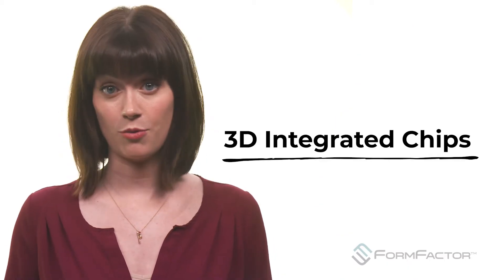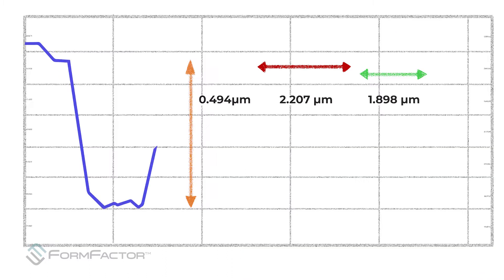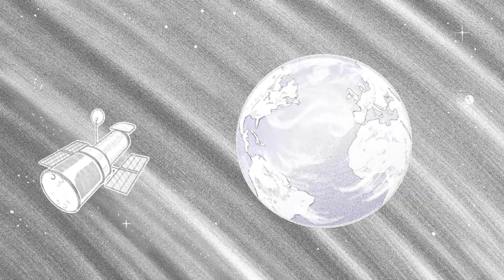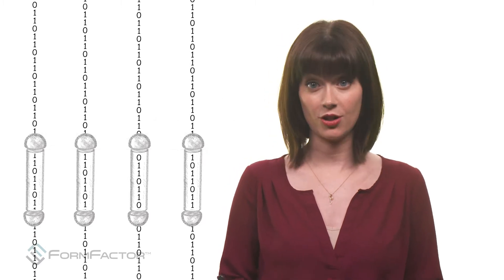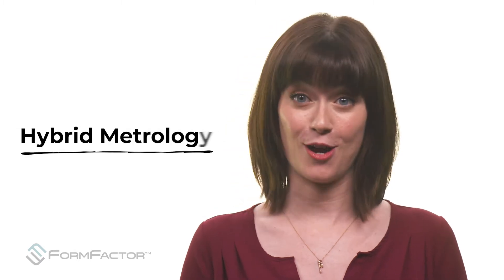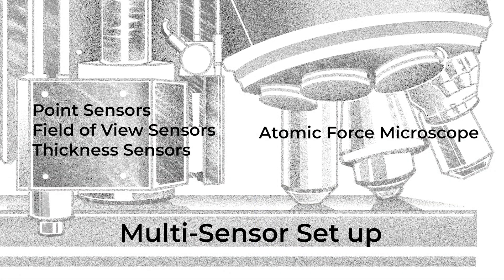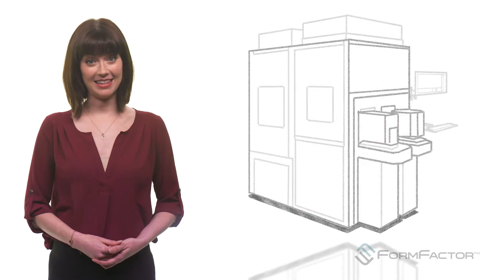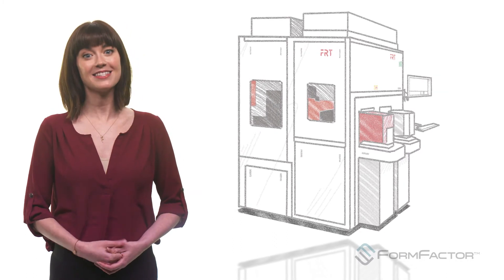Surface Metrology for Advanced Packaging - FRT, a FormFactor Company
Microscopic features such as TSVs, microbumps and trenches incorporated into advanced semiconductor packages have enabled ICs that are smaller and faster than ever. But they’ve also introduced new challenges for manufacturers, to fabricate these features at new levels of precision. Fortunately, sophisticated multi-sensor tools such as 3D surface metrology and defect inspection from FRT (a FormFactor company) can help manufacturers to make the “invisible” visible, and precisely measure these tiny features.